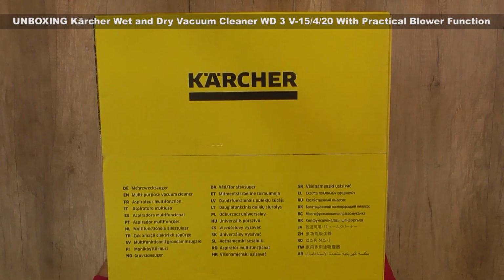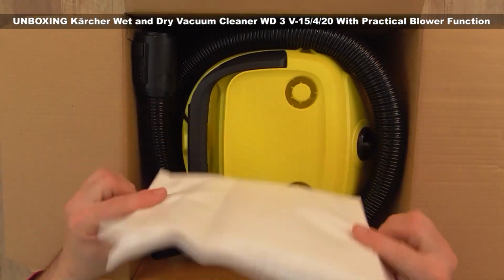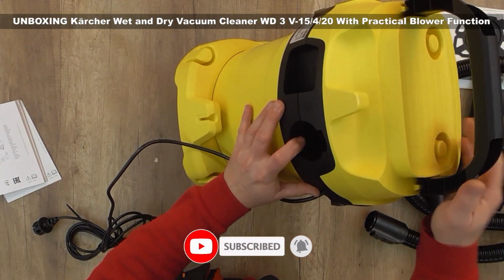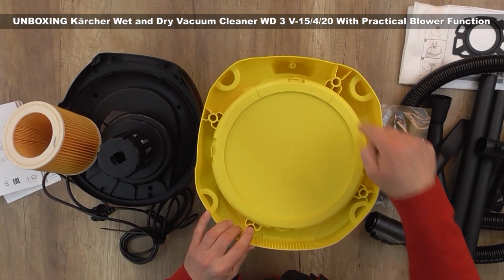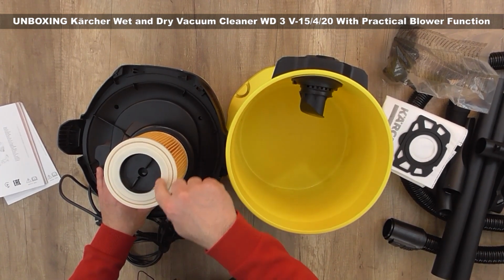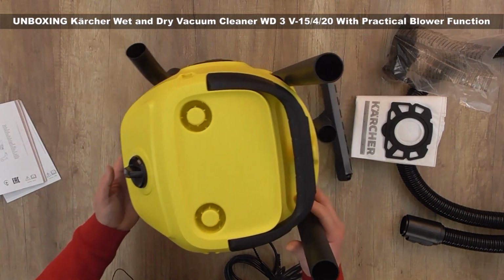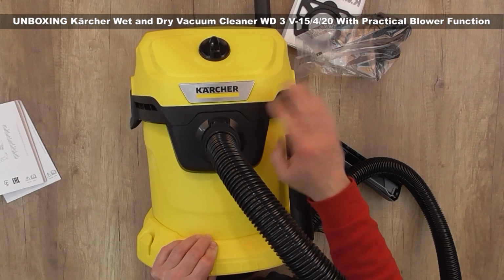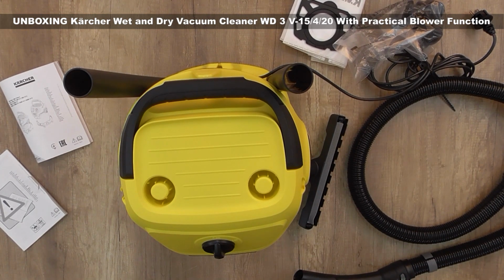UNBOXING Kärcher Wet and Dry Vacuum Cleaner WD 3 V 15/4/20 With Blower Function - Bob The Tool Man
Check out complete Kärcher Wet and Dry Vacuum Cleaners Range and prices
▶ ✅ On Amazon

✅ Unboxing, DIY, and How to?
✔️ Bob The Tool Man - All About Tools

Bob The Tool Man is a participant in the Amazon Services LLC Associates Program, an affiliate advertising program designed to provide a means for us to earn fees by linking to Amazon.com and affiliated sites.